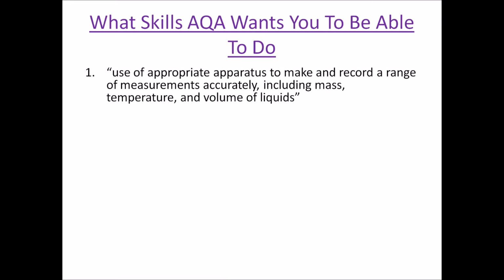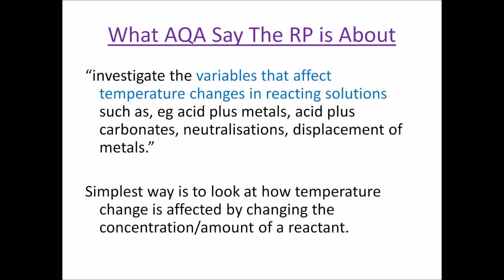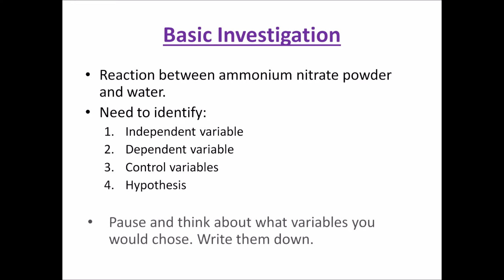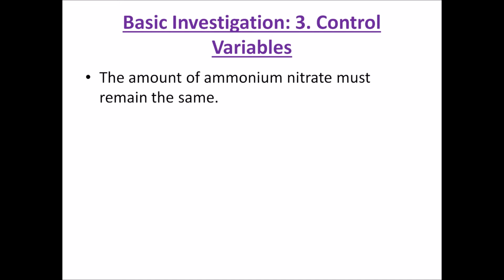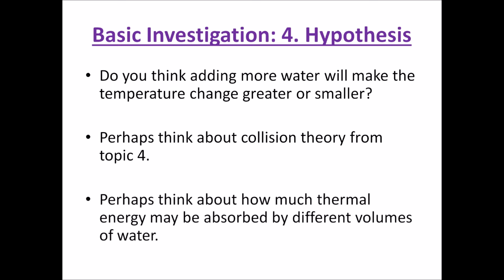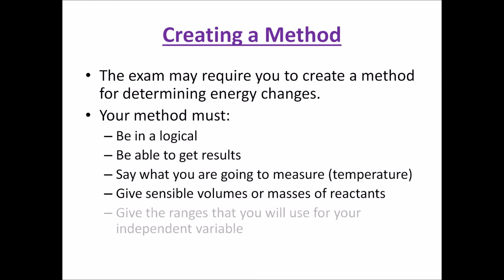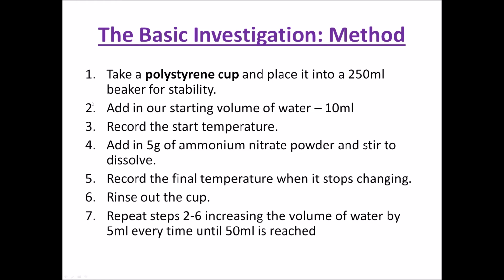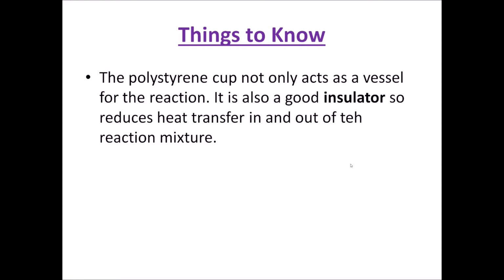Enegry Transfer Required Practical | ChemRP4 CombinedRP10 | AQA GCSE Chemistry 1-9 |Topic 5 lesson 2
A quick look at the theory behind Required Practical 4 (Triple chemistry) or 10 (Combined/Trilogy Science)

You can be examined on required practicals!!